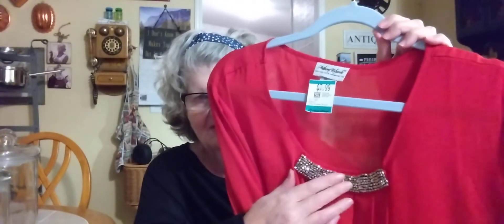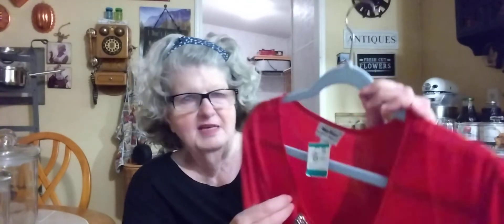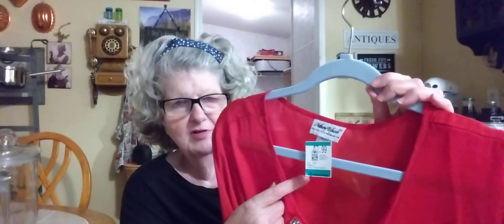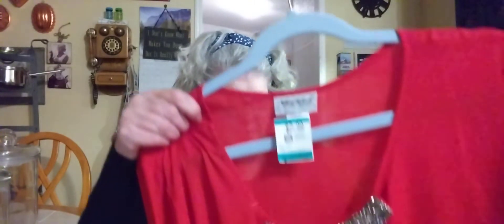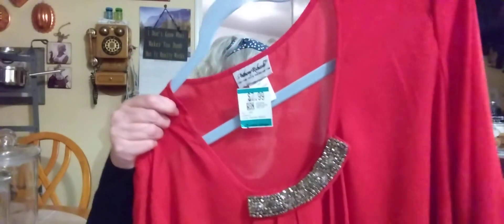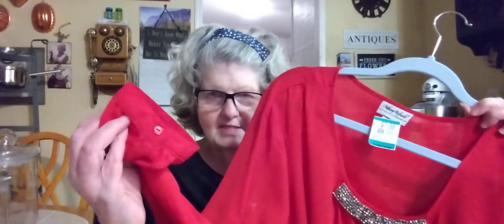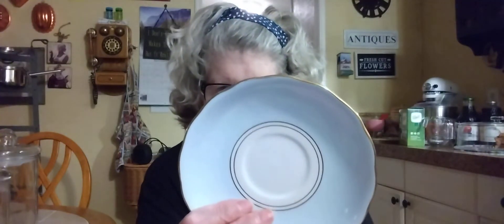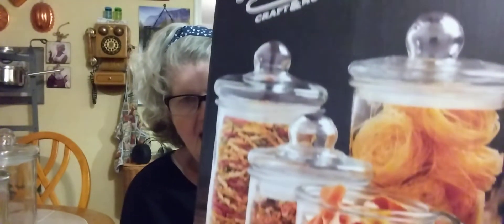Holiday Haul & Apothecary Jars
Mason jar
canning jar
Apothecary jar
Holiday Thrift Haul
Teacup
Snowman
Vintage
umbrella
holiday blouse
Amazon Essentials